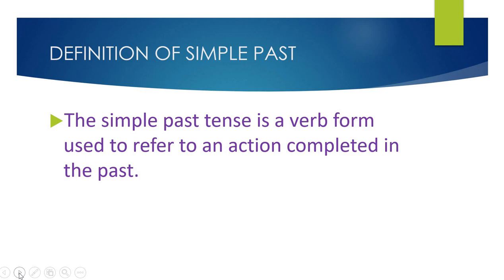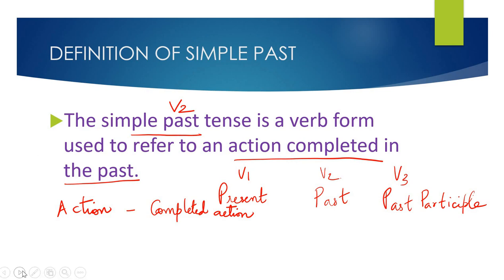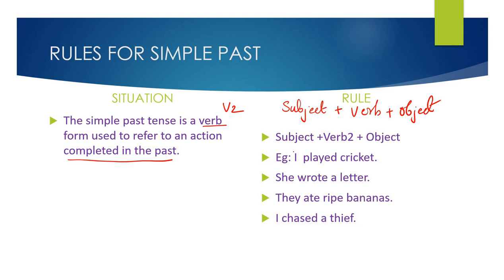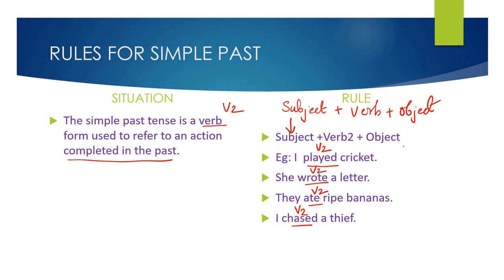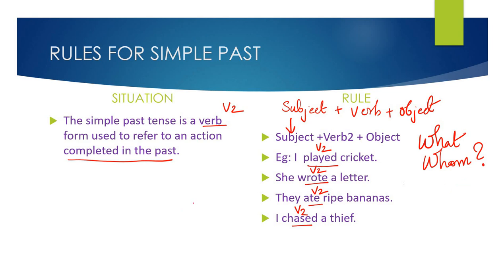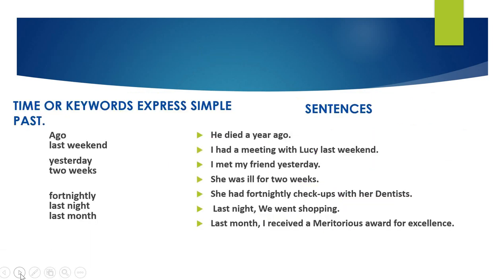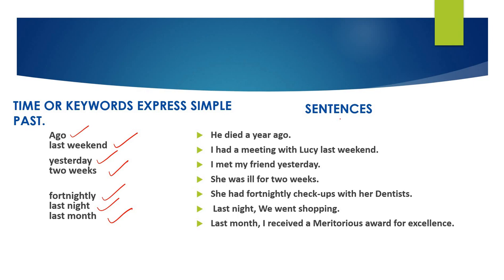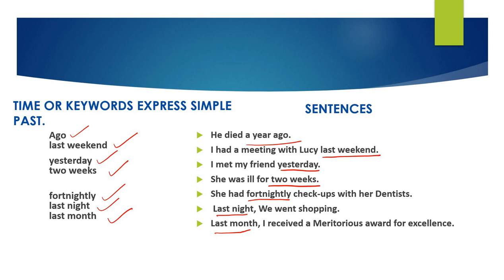SIMPLE PAST PART 1